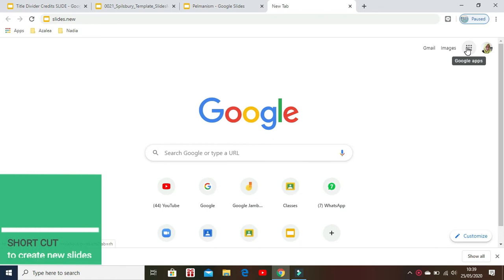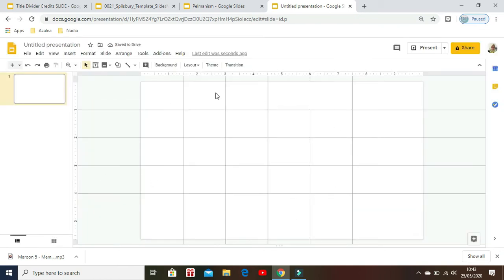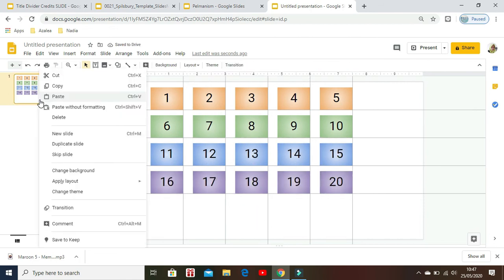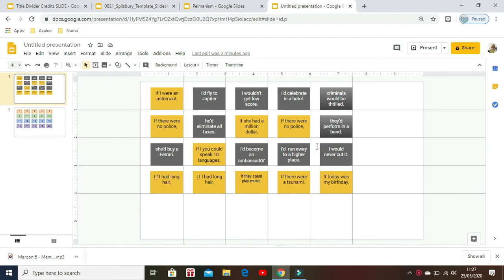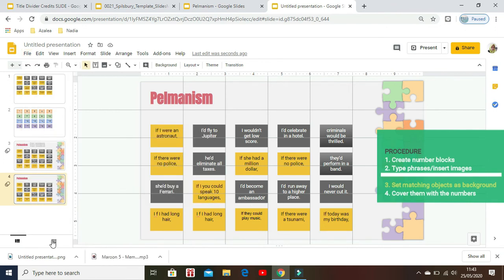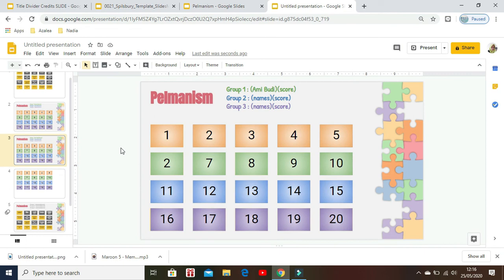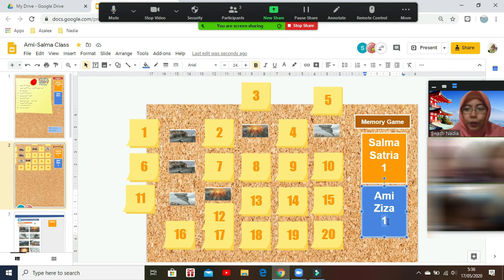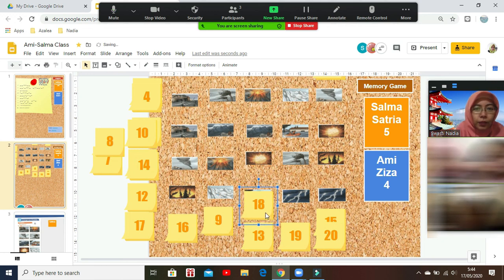Pelmanism (Memory Game) in Google Slides : How to make and play it online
Pelmanism or Memory Game can be adapted for online classes. It relies on remembering where certain cards are. Students in groups take turn trying to match a pair of virtual card. Any pairs found are scored as points and the group with the most points win.